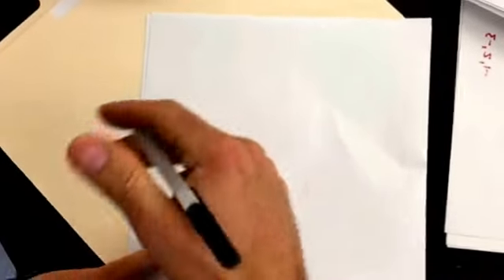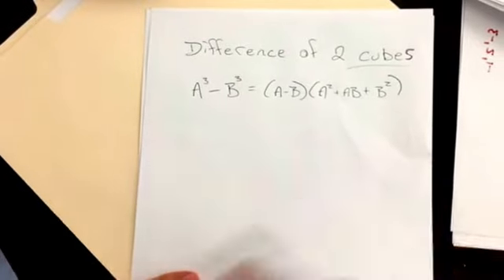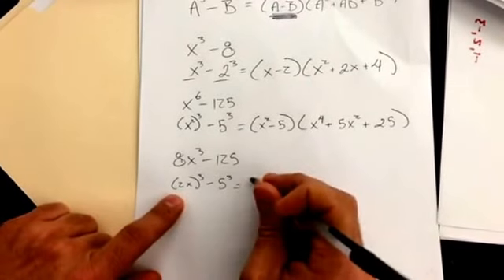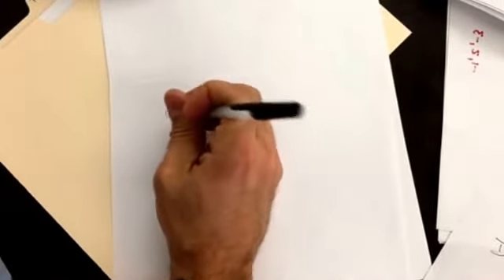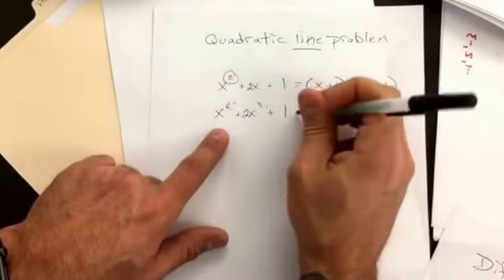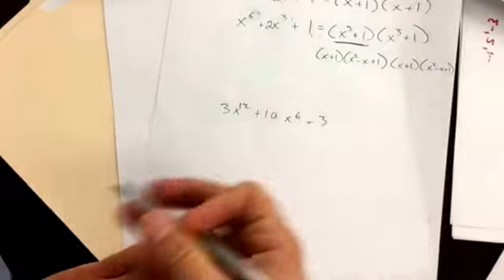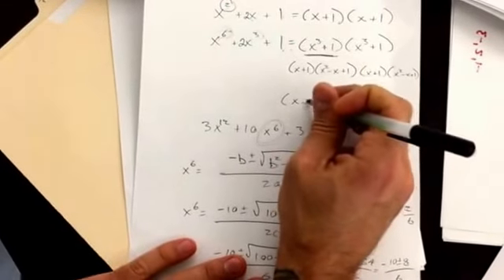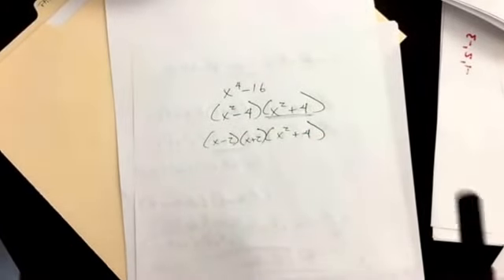Factoring All Ways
This video shows you all the ways of factoring from class.